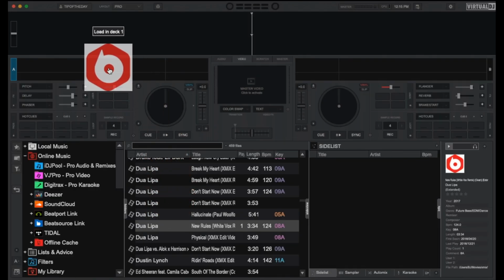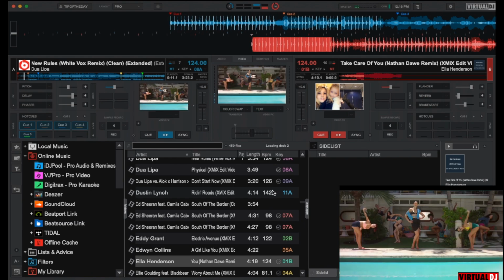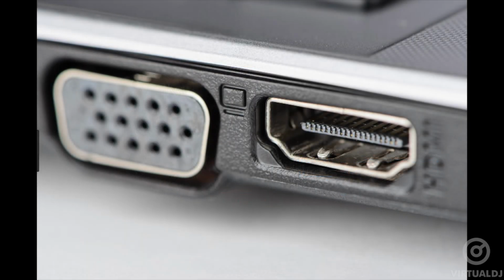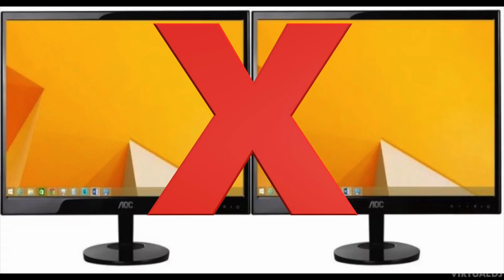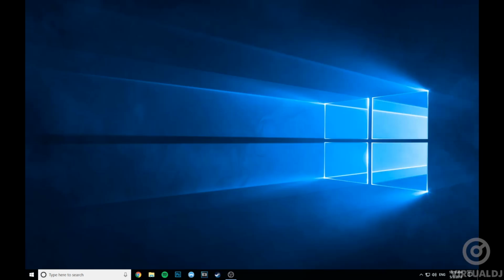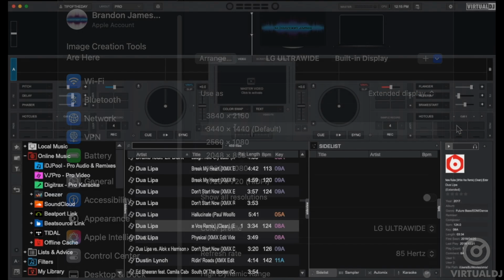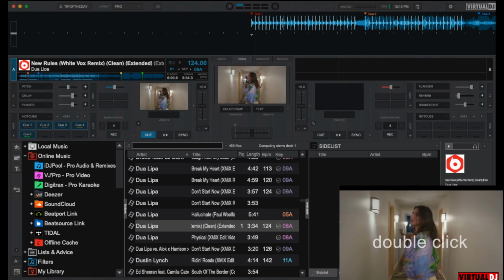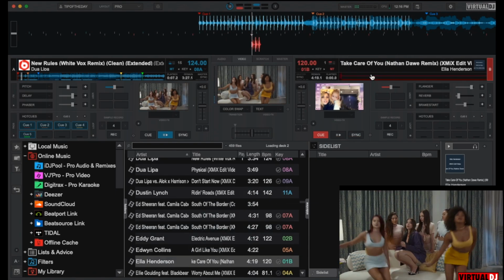Full Screen Video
How to set full screen video output with VirtualDJ